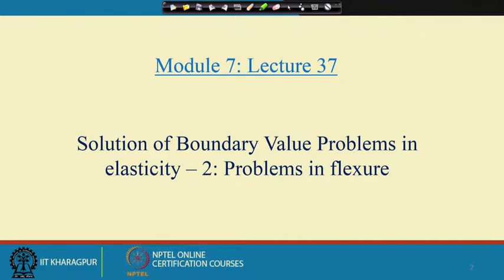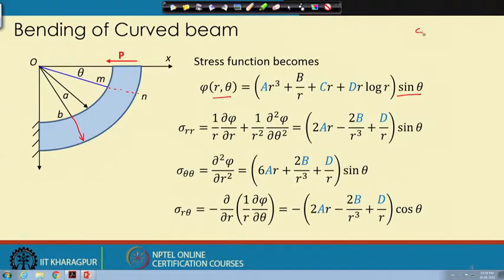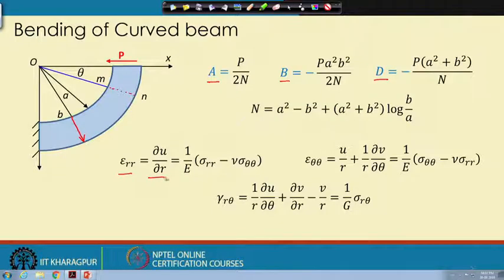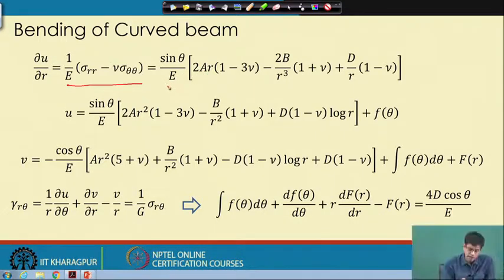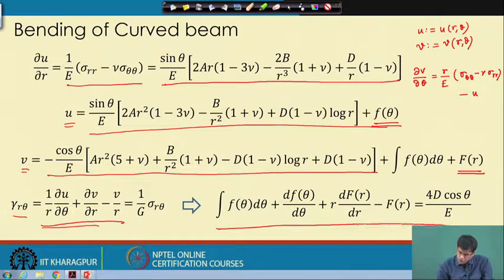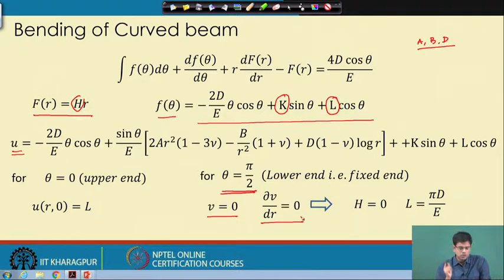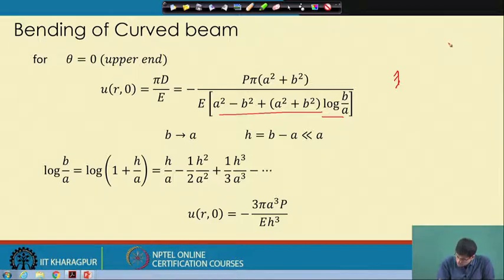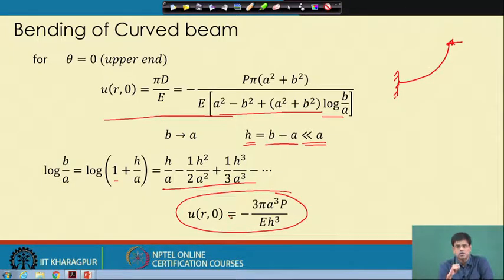Lecture 37 : Problems in Flexure (Contd.)